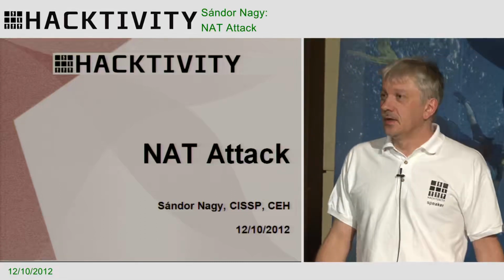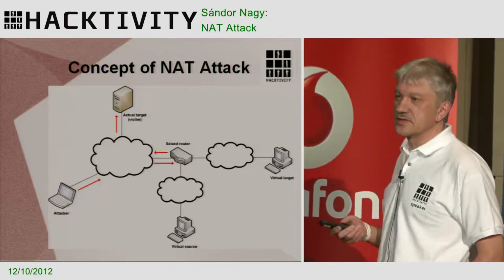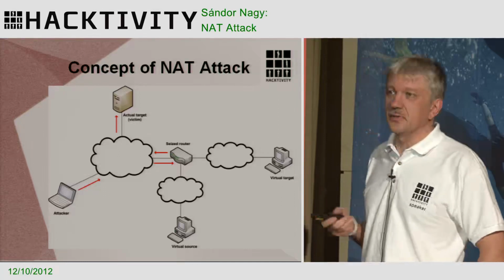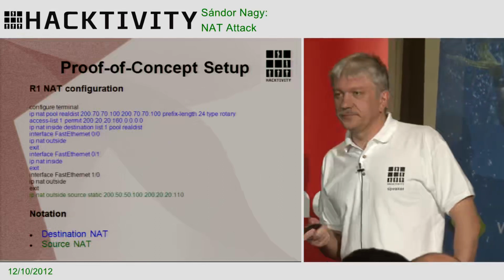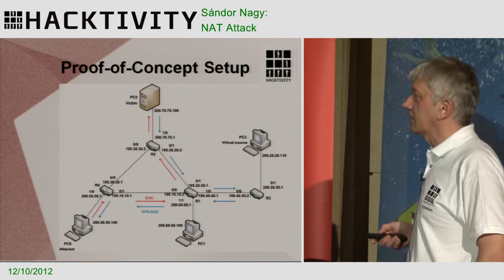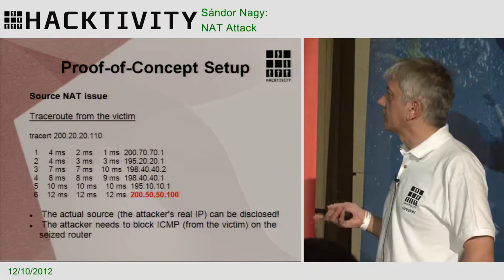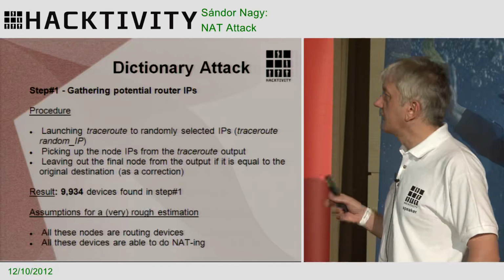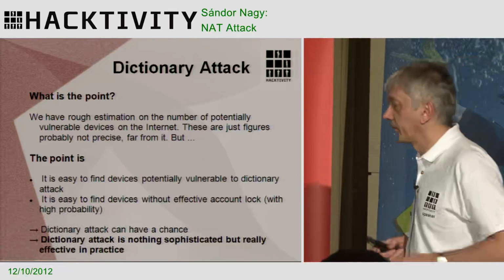Sandor Nagy NAT Attack